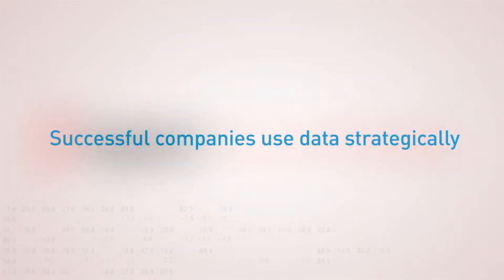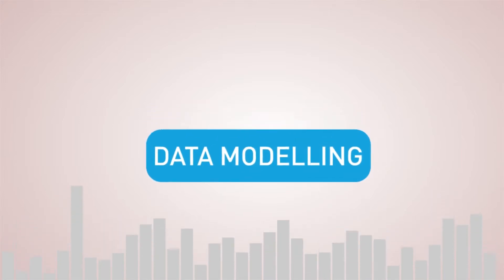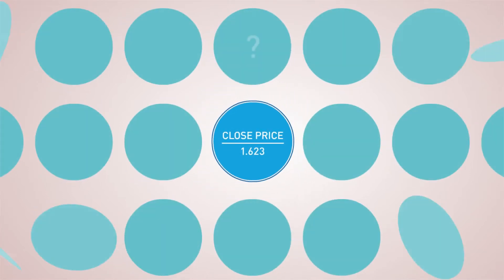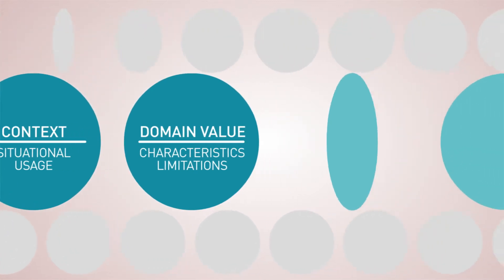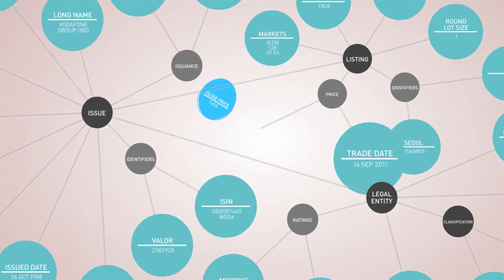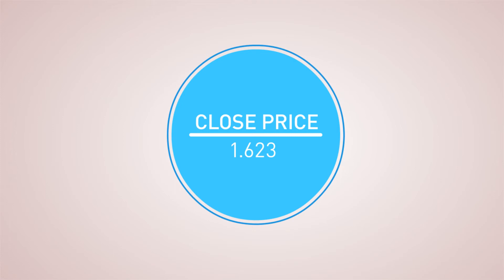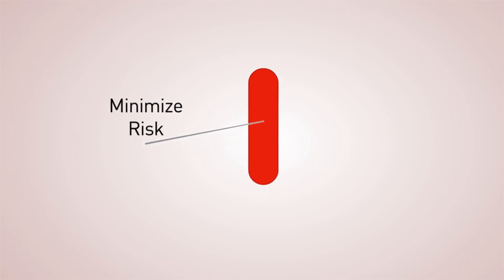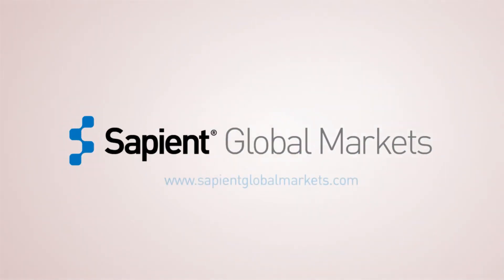Data Modeling for Accuracy & Efficiency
With so much information to manage, how do you optimize your data? Data Modeling can help. Sapient Global Markets’ shows how each piece of data is related and how one small error can have wide-ranging effects.

Data modeling can help you understand your data, enabling you to measure and more effectively manage this powerful asset.